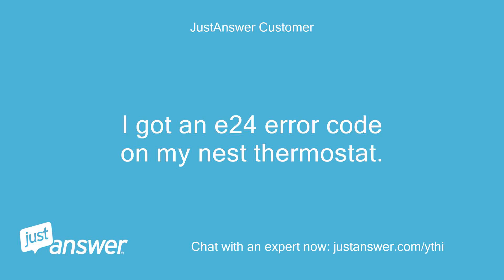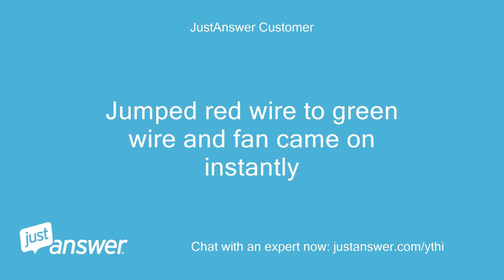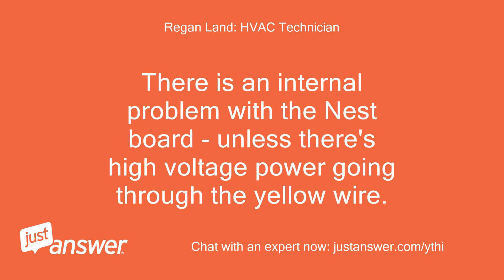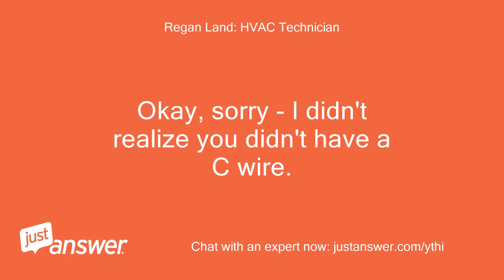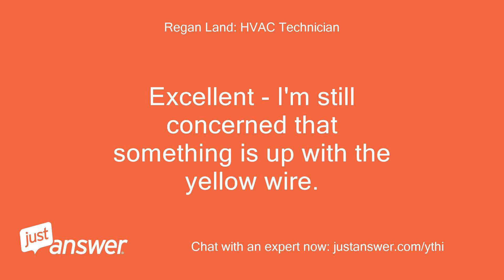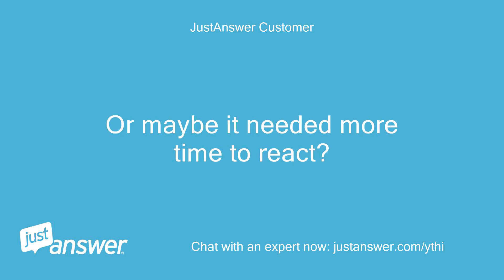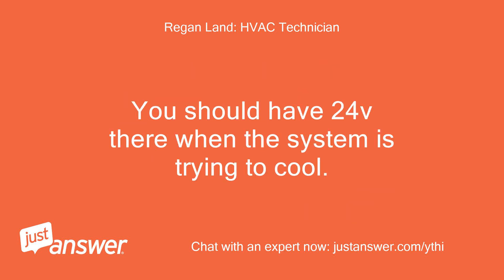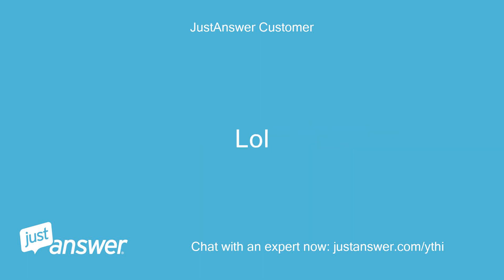I got an e24 error code on my nest thermostat. No power to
JustAnswer Customer: I got an e24 error code on my nest thermostat.
JustAnswer Customer: No power to the rh wire.
JustAnswer Customer: I took panels off of my furnace to locate any type of fuse but no luck.
JustAnswer Customer: I don't even see the circuit board.
JustAnswer Customer: Furnace is old too
Pearl Wilson: Assistant: Just to clarify, do you think this is a larger HVAC problem, or something specific to the thermostat?
JustAnswer Customer: More than likely something specific to thermostat
JustAnswer Customer: I'm trying to see If i have a blown fuse on the furnace.
JustAnswer Customer: But yes I plan on doing it myself
JustAnswer Customer: I just replaced the fan motor and capacitor on the ac outside.
JustAnswer Customer: That was 3 weeks ago.
JustAnswer Customer: Been working perfect ever since.
JustAnswer Customer: Up until 2 days ago.
JustAnswer Customer: I don't know if they're related.
JustAnswer Customer: I doubt it
Regan Land: HVAC Technician: Hello and welcome to Just Answer - My name is * * I'll be happy to assist you today.
Regan Land: HVAC Technician: Can you remove the face of the nest to expose the wiring?
Regan Land: HVAC Technician: Make sure the panels on the furnace are back on (so that door switch is pushed in) and remove the red wire from Rh and green wire from G and touch (and hold) the wires together.
Regan Land: HVAC Technician: Does the indoor fan come on?
JustAnswer Customer: I'm at work at the moment.
JustAnswer Customer: I can when I get home
Regan Land: HVAC Technician: Okay, sounds good - Just post your findings here and I'll be alerted.
JustAnswer Customer: Ok thank you
Regan Land: HVAC Technician: No problem - talk to you soon
JustAnswer Customer: I just used a jumper wire to the rh wire and g wire.
JustAnswer Customer: Fan came on
JustAnswer Customer: Jumped red wire to green wire and fan came on instantly
Regan Land: HVAC Technician: Uh oh, that means the thermostat is getting power to the Rh terminal, which, unfortunately, would indicate that the Nest is bad.
Regan Land: HVAC Technician: How old is your thermostat?
Regan Land: HVAC Technician: Nest has a 2-year limited factory warranty, and adds an additional 3 years if it was purchased and installed by a Nest Pro dealer.
JustAnswer Customer: I just bought the house 2 months ago
JustAnswer Customer: Not sure how to figure out how old it is
Regan Land: HVAC Technician: You can contact Nest and provide the serial #.
Regan Land: HVAC Technician: If it was manufactured or if they have a sell date in the system that is within 2 years then they should cover it under warranty.
JustAnswer Customer: Ok thank you very much man
Regan Land: HVAC Technician: No problem - I wish we could've fixed it for you.
Regan Land: HVAC Technician: When it comes time to replace it, be sure to turn the power to the indoor unit off prior to removing existing wires.
Regan Land: HVAC Technician: If all is good and you're happy with my services, could you do me a favor and rate me?
Regan Land: HVAC Technician: It would be much appreciated.
Regan Land: HVAC Technician: Thank you for using Just Answer!
JustAnswer Customer: I troubleshot this with a tech from nest and found out there is no power coming from the ac to the thermostat.
JustAnswer Customer: That's why there's an issue.
JustAnswer Customer: When I unplug yellow wire from y1.
JustAnswer Customer: Everything registers fine except I have no ac.
JustAnswer Customer: 3 weeks ago.
JustAnswer Customer: We put in a new ac fan motor.
JustAnswer Customer: With a different used capacitor.
JustAnswer Customer: Has been working fine since this dilemma.
JustAnswer Customer: Any suggestions?
Regan Land: HVAC Technician: The Nest tech is incorrect - There is power to the thermostat.
Regan Land: HVAC Technician: Power comes through the red wire to Rh.
Regan Land: HVAC Technician: When we jumped Rh to G and the fan came on that verified that there is power through the red wire.
Regan Land: HVAC Technician: There is an internal problem with the Nest board - unless there's high voltage power going through the yellow wire.
Regan Land: HVAC Technician: do you have a volt meter by chance?6
JustAnswer Customer: No I don't.
JustAnswer Customer: When I unplugged yellow wire to y1.
JustAnswer Customer: I have no codes and I can turn on the fan through the thermostat.
JustAnswer Customer: This is a 5 year old nest 2nd gen.
JustAnswer Customer: I will take your word.
JustAnswer Customer: If you think I should get a new thermostat.
JustAnswer Customer: What would cause no power from ac that I can look into before i go this route?
JustAnswer Customer: I can acquire a volt meter.
JustAnswer Customer: What should the yellow read?